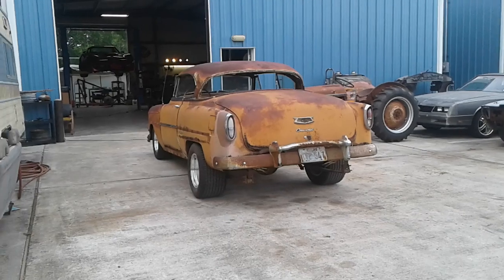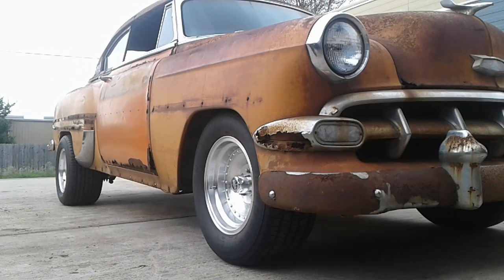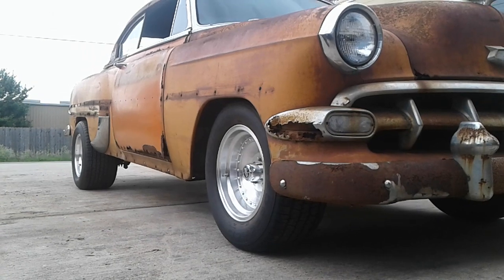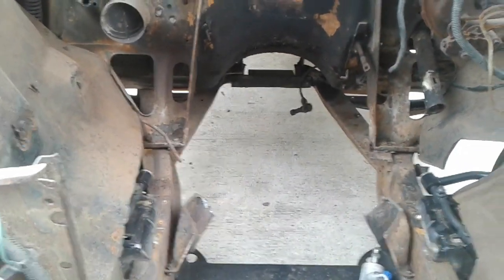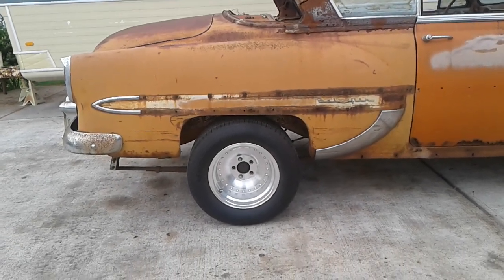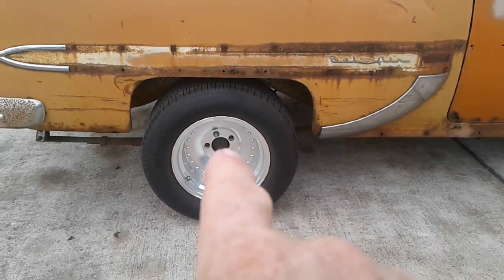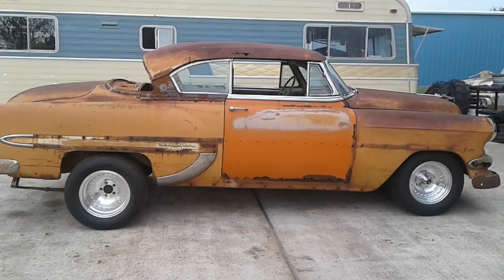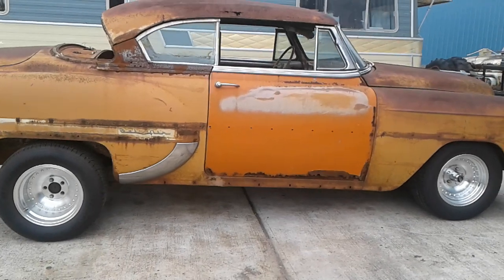1954 Bel Air HT Mustang 2 Front End Installation: Part 6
Leroy is sitting where I wanted him to sit!!! Got the rake I was looking for and the right size tires and wheels!!! Getting closer to Rocking and a Rolling and a Rolling and a Rocking!!!